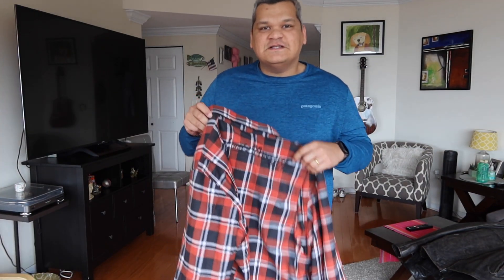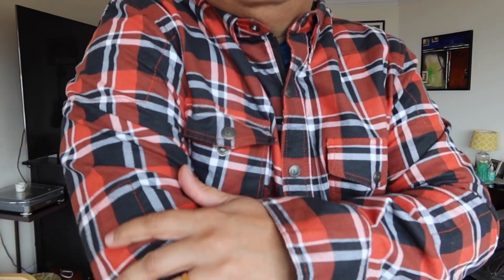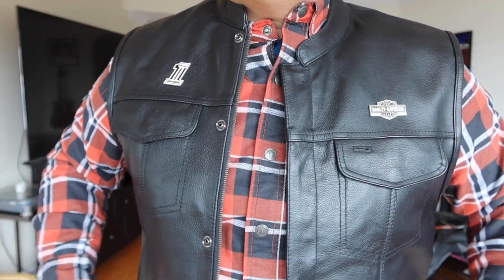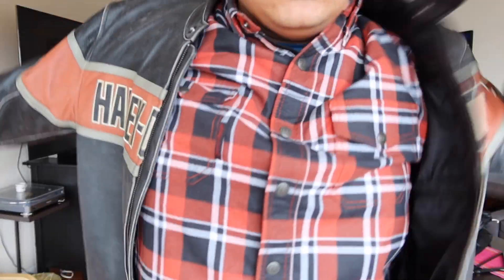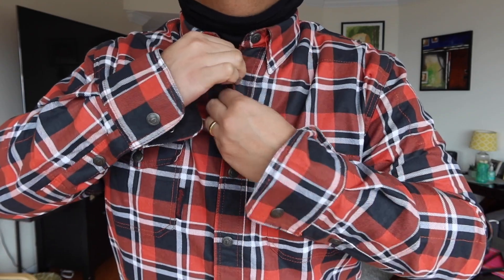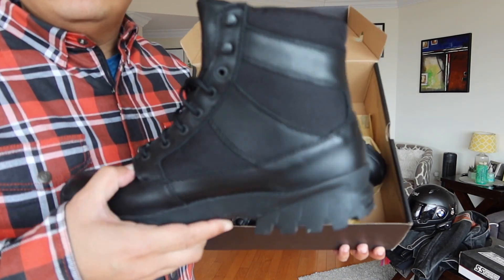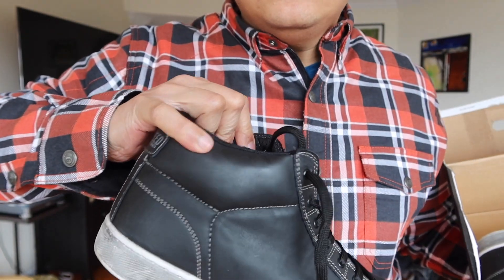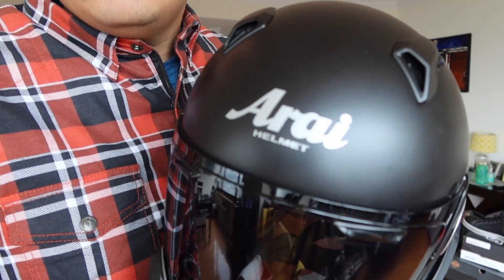MOTORCYCLE RIDING LAYERS | Options I prefer | HARLEY | BMW | Speed and Strength | Street and Steel